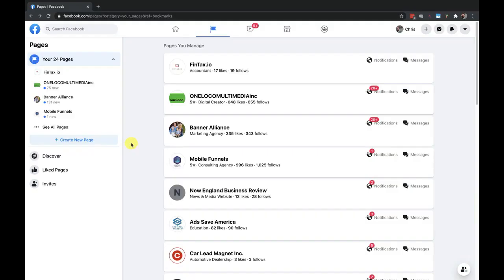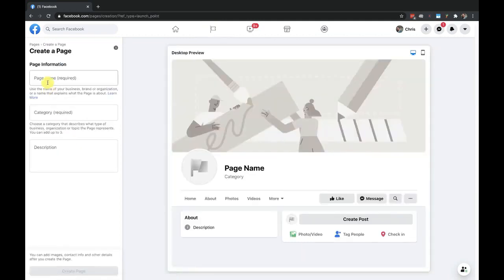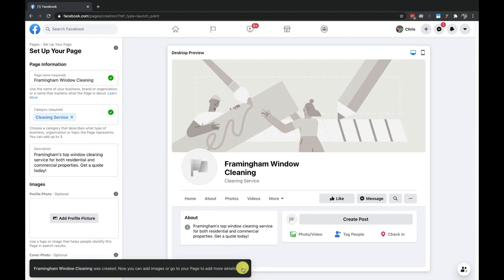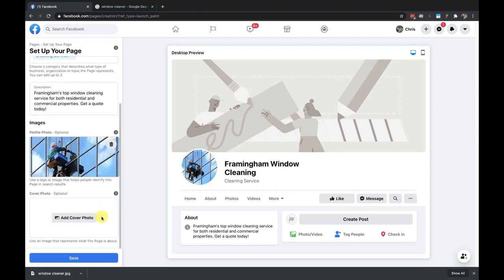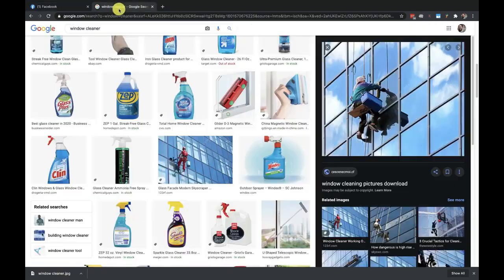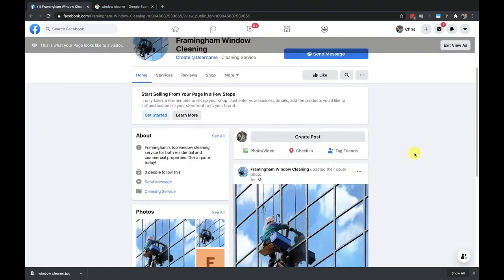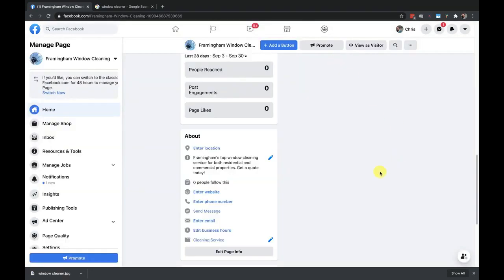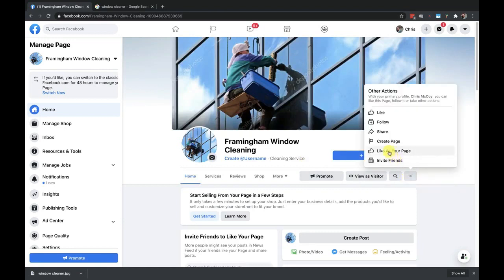How To Create a Facebook Business Page Professionally and Easy (2022)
How To Create a Facebook Business Page 2022? With This Dettailled facebook business page tutorial You Can Create it Easily and Professionally.

This Video For You If You Want To Learn How to create a facebook business page dropshipping, Or Any Other Job That You Want. Just follow the video step by step, which is a Very Easy and professionally Facebook Business Page Tutorial in 2022.

►And thank you for your kind follow-up ^_^